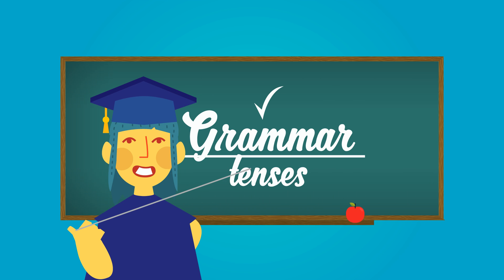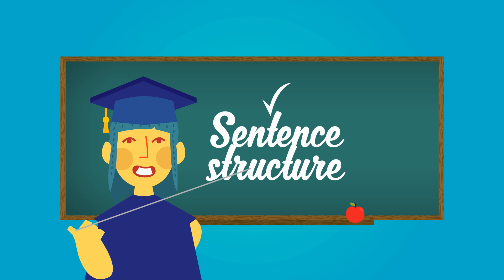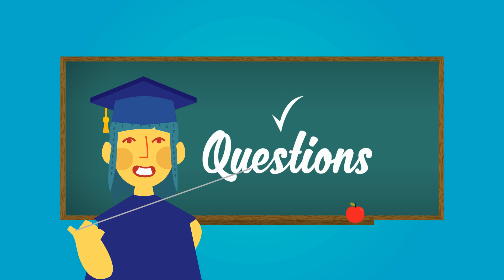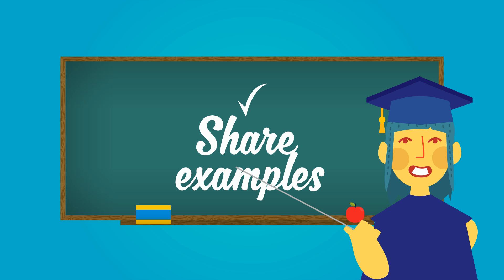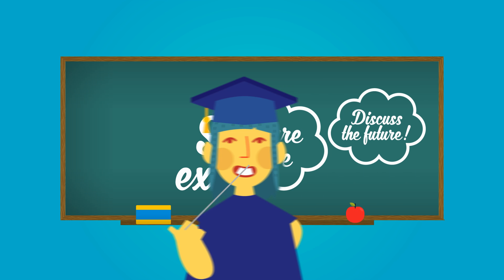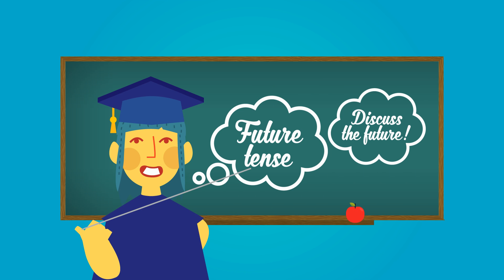Module 5 for Cambio Tutorial